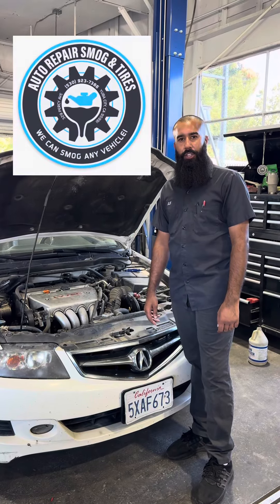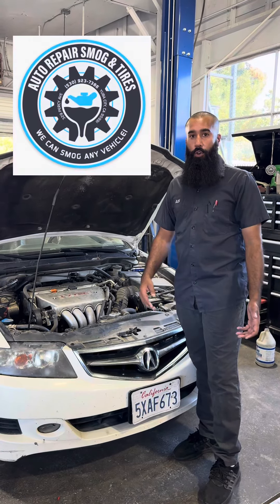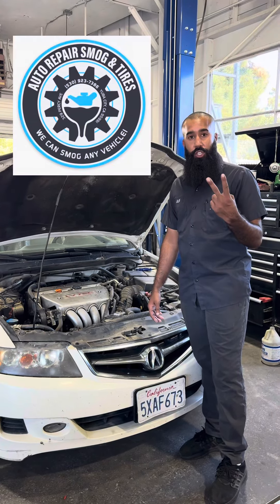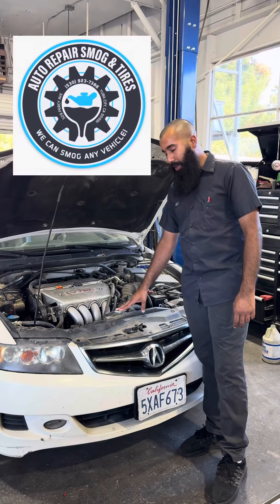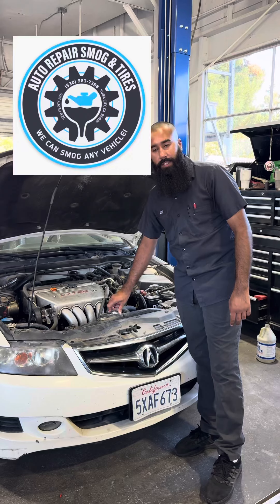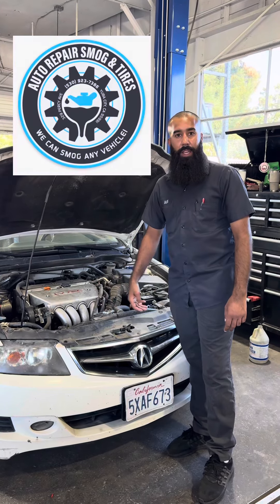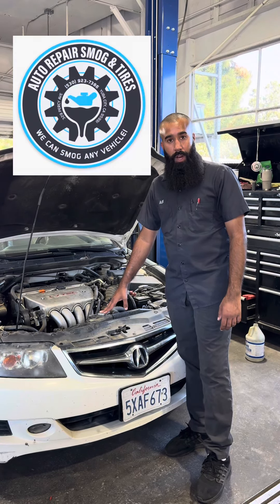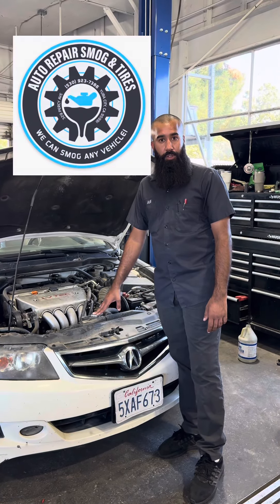Routine Check Of Engine Coolant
Here’s a description of how to routinely check your engine coolant.